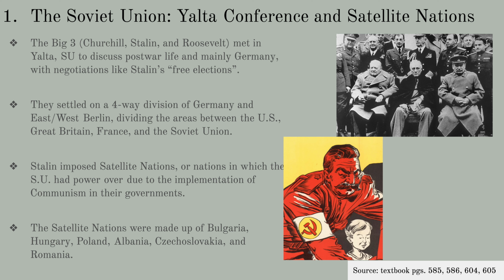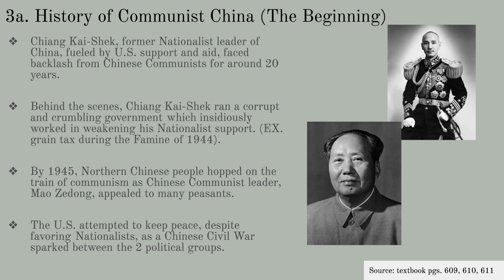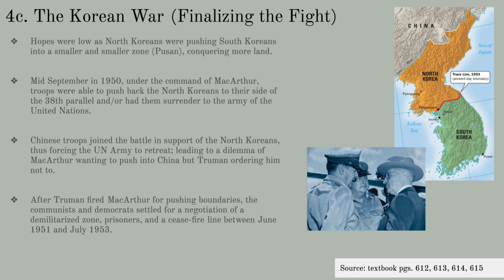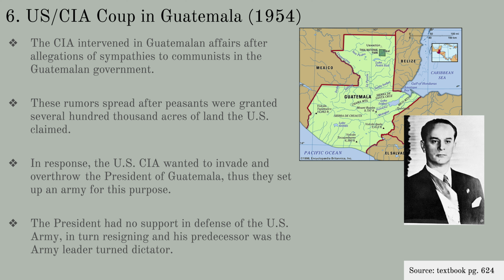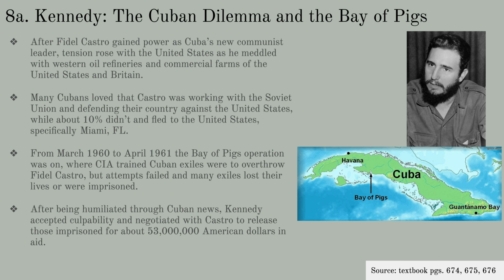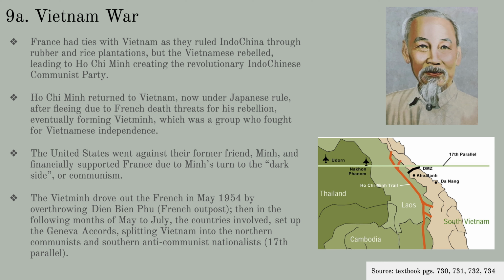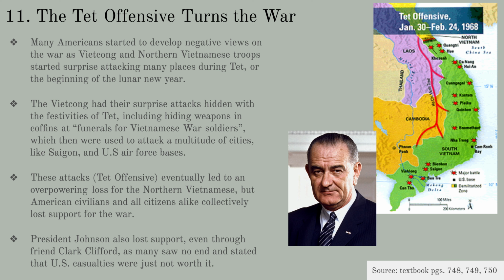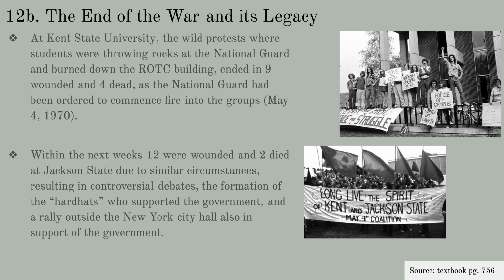Cold War project voice over